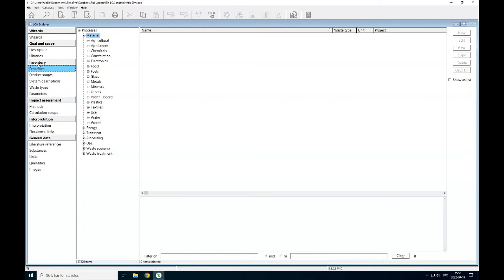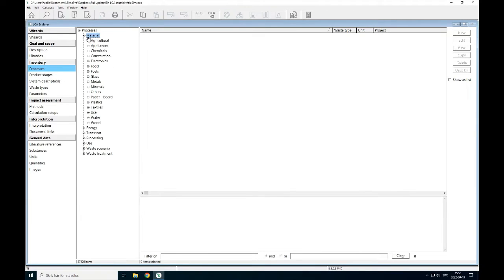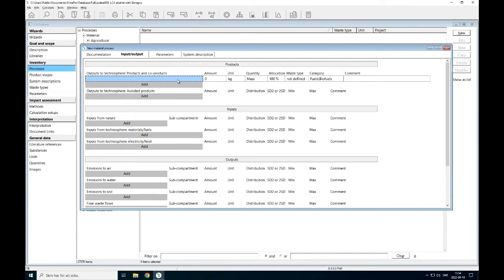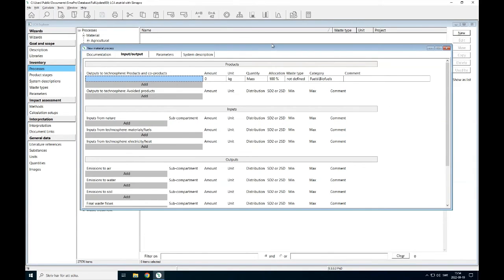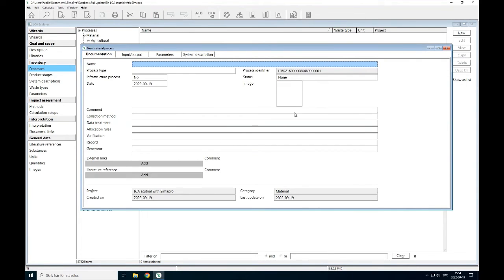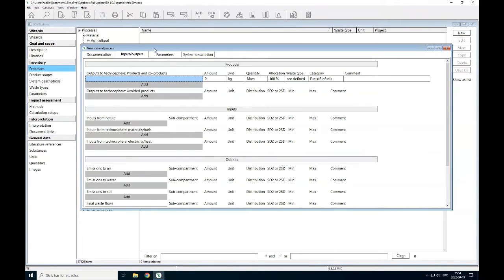Creating a unit process in SimaPro LCA software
SimaPro
LCA